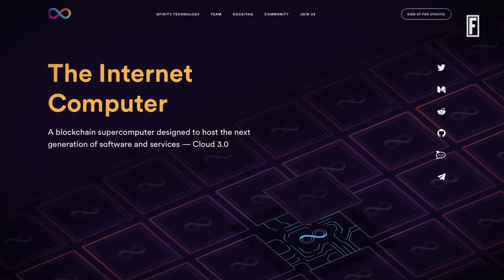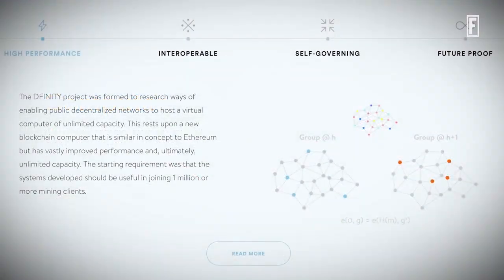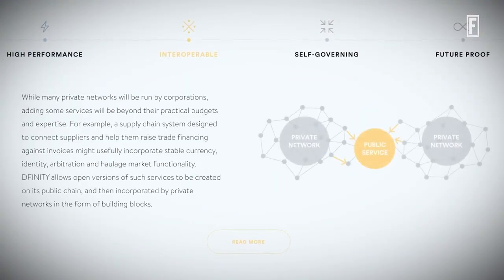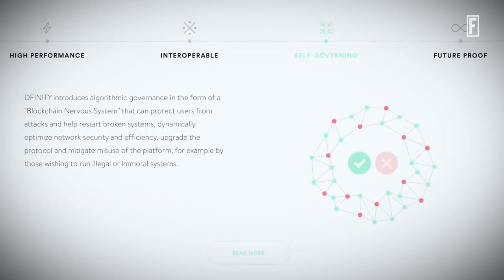Interview with Dominic Williams - FORTUNE: Balancing the Ledger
DFINITY Founder & Chief Scientist Dominic Williams discusses the Internet Computer's mission to decentralize web services with Fortune's Balancing the Ledger.

The DFINITY Foundation is reinventing the Internet as a computer that hosts secure software with superpowers.